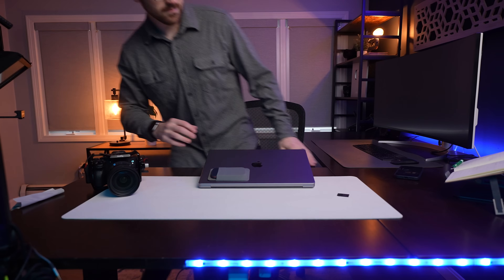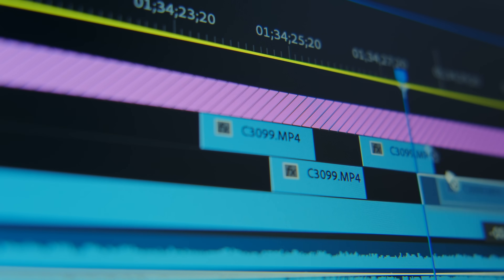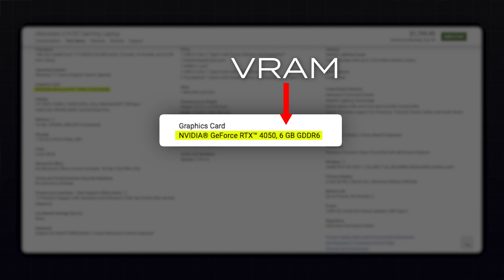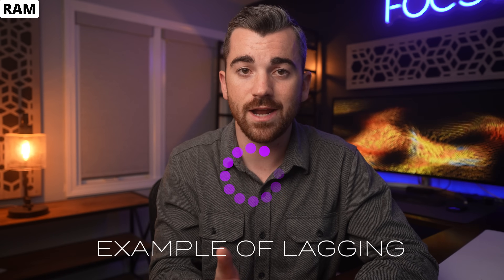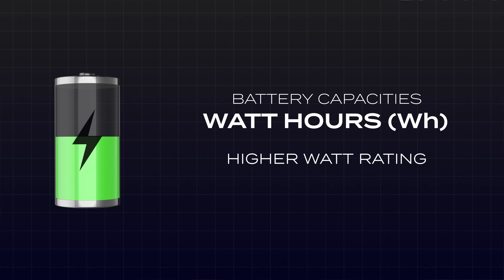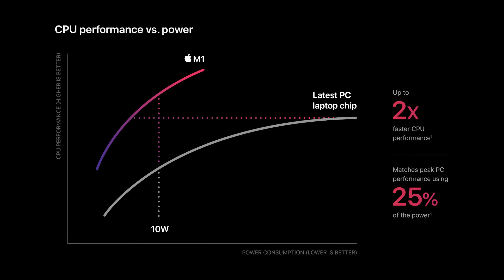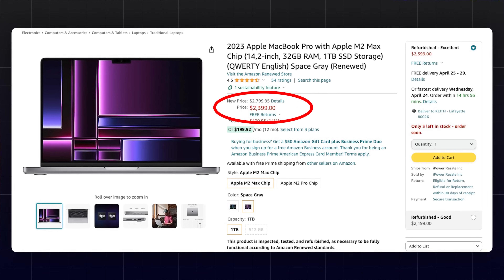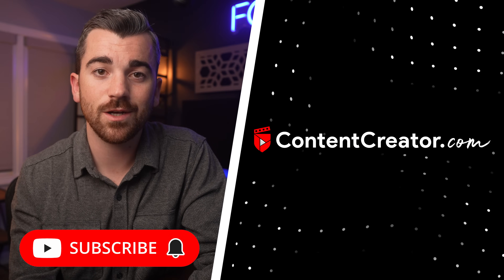Watch BEFORE Buying a Video Editing Laptop | 2025 Buyers Guide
Learn how to SHOOT & EDIT pro videos In just 14 Days 🎥

Gear Mentioned in this video:
40 Inch LG Monitor
Samsung t7 4TB drives
WD 2TB HDD drive
Macbook Pro m2 Max 32GB RAM
Macbook air m3 24GB RAM
Dell XPS 15
M1 Macbook air
Asus Vivobook

ALL OF OUR RECOMMENDED GEAR:

Chapters:
0:00 intro
0:58 Screen size & resolution
2:35 Processing Power
3:21 CPU
4:35 GPU
7:00 RAM
10:35 Storage
11:44 Battery life
12:44 Apple Vs. PC
16:05 Laptop Recommendations